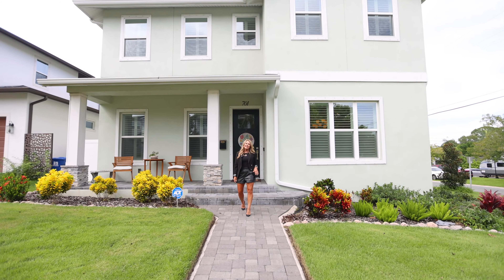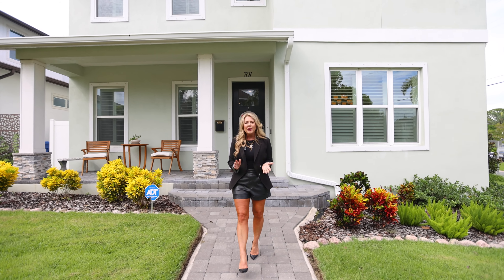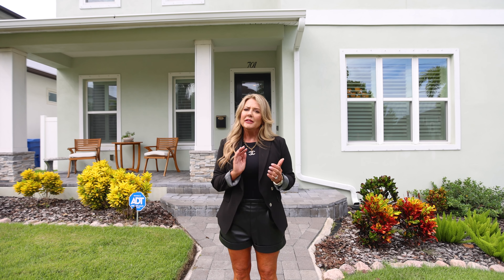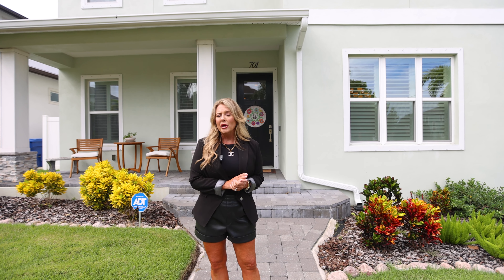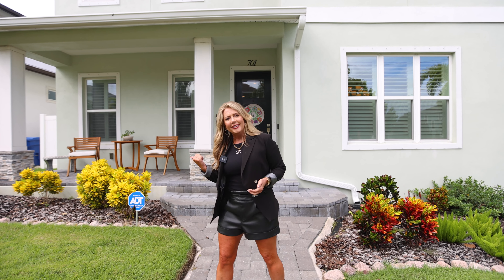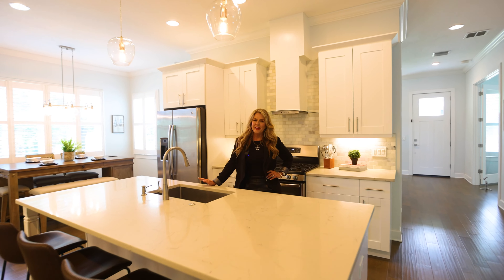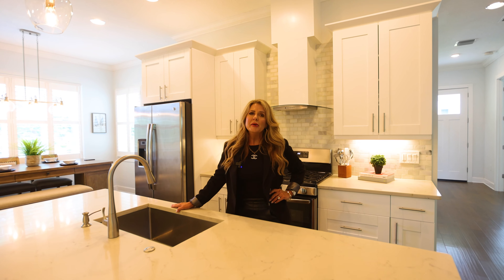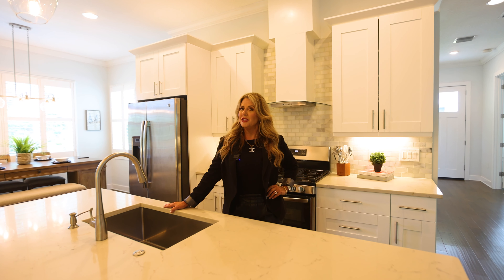701 34th Ave N, Saint Petersburg FL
701 34th Ave N, Saint Petersburg FL
Huvr Imaging is a full service Real Estate Media Company. From our listing photo and video services, to our 3D tours and free listing websites. We provide real value to our clients through sincere relationships and high quality media. We know how hard you've worked to build your brand, and we always make sure to be a compliment to that fact.